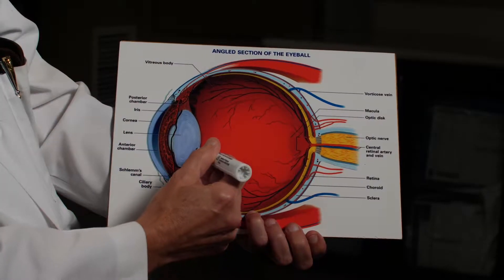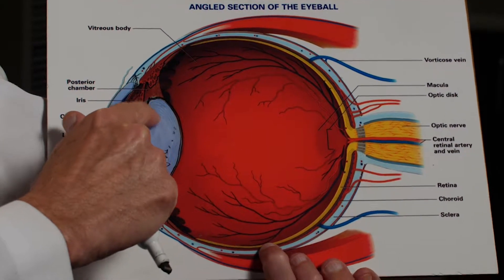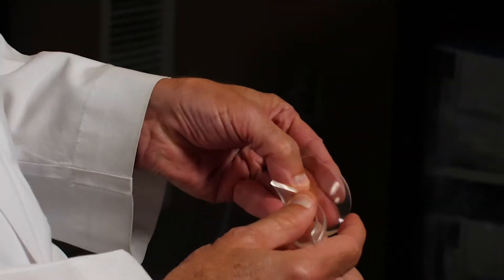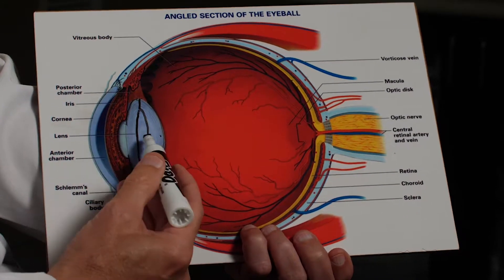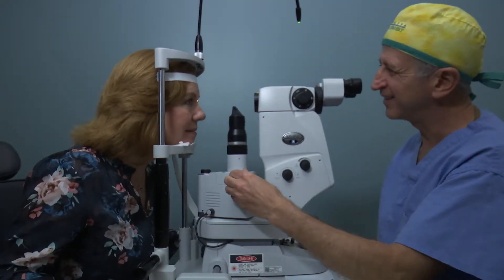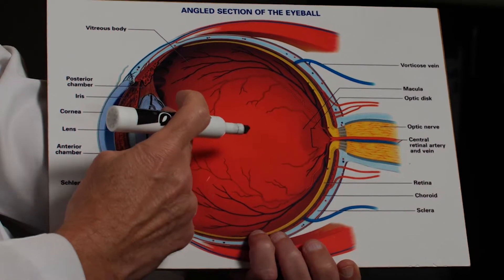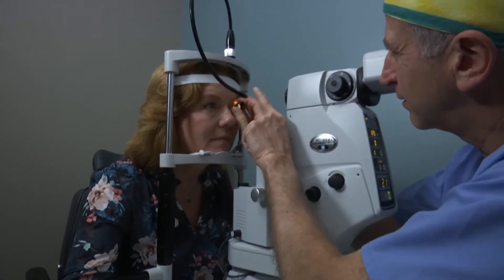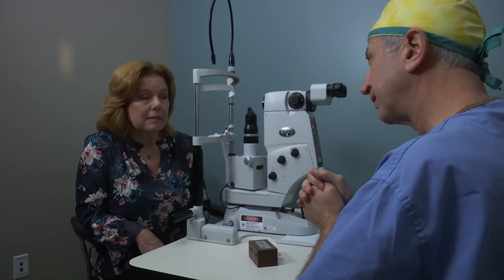Paul Mitchell, M.D. Discusses the YAG Laser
Paul Mitchell, M.D., an ophthalmologist, discusses the YAG laser, most commonly used to treat posterior capsular opacification after cataract surgery and to create a peripheral iridotomy in patients with narrow angles or angle-closure glaucoma.